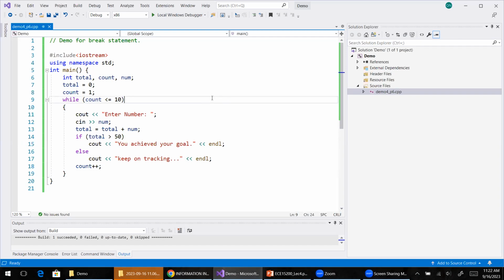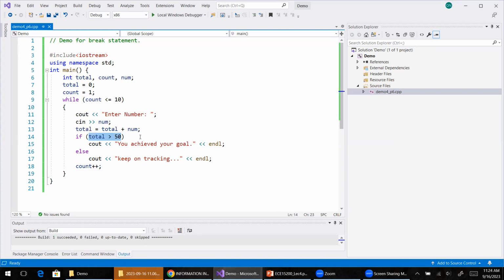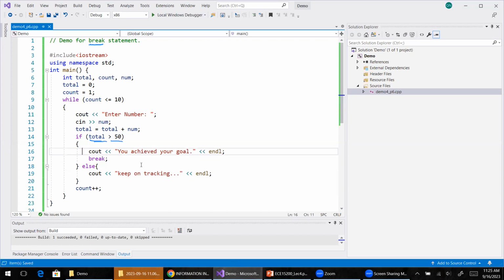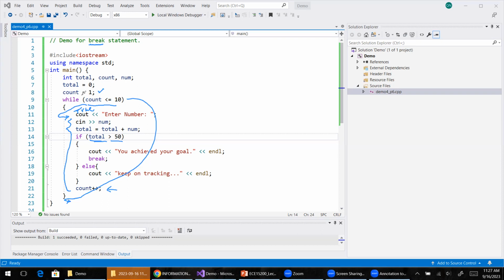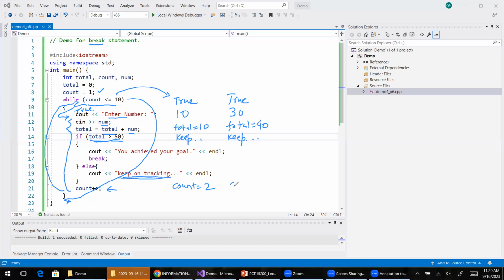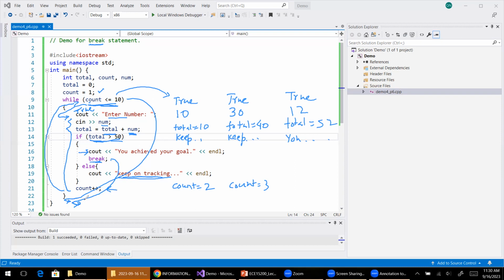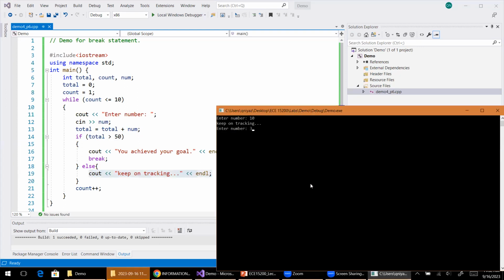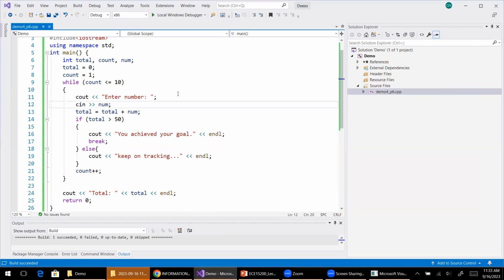C++ Programming: Break Statement